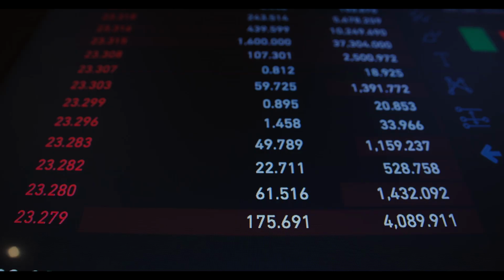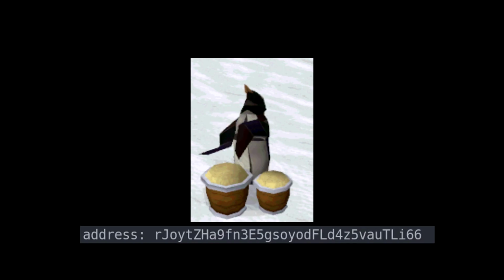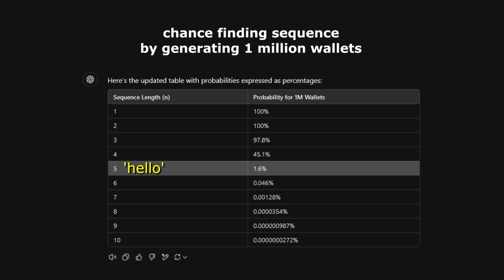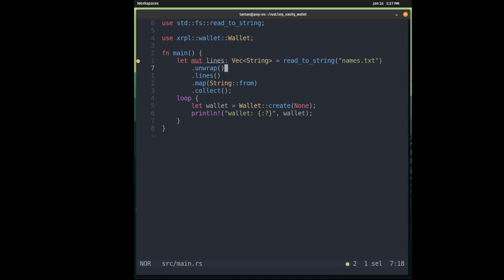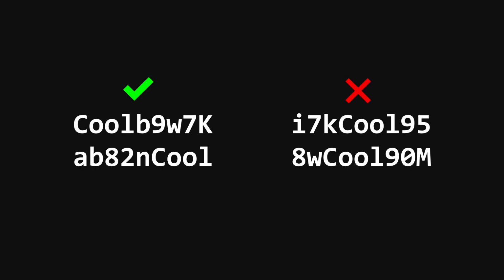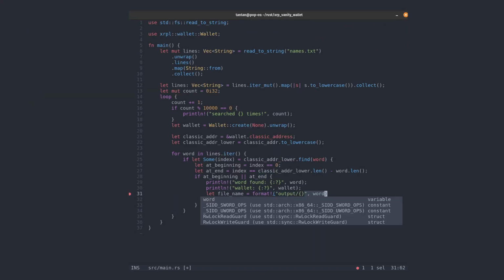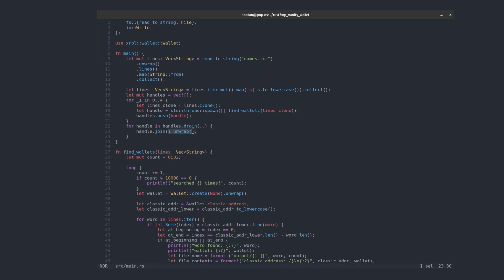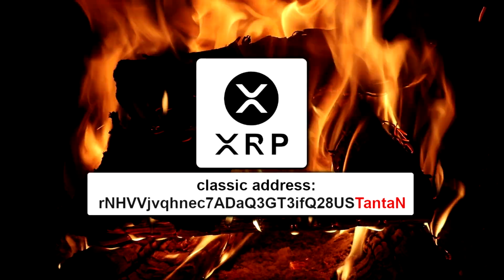Rust & XRP: Building a Vanity Wallet Generator for Fun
Let's combine my favorite topics, Rust and the XRP crypto currency.
I built a crypto vanity wallet generator that can produce xrp wallets containing specific words you want to have, to spice up your wallet.

Here is an example on an address I was able to generate: *rNHVVjvqhnec7ADaQ3GT3ifQ28USTantaN*
Okay, I would prefer the N to not be capitalized, but HEY it takes hours :P

⁍ XRP: rNHVVjvqhnec7ADaQ3GT3ifQ28USTantaN
⁍ Monero: 43Ktj1Bd4Nkaj4fdx6nPvBZkJewcPjxPB9nafnepM7SdGtcU6rhpxyLiV9w3k92rE1UqHTr4BNqe2ScsK1eEENvZDC3W1ur